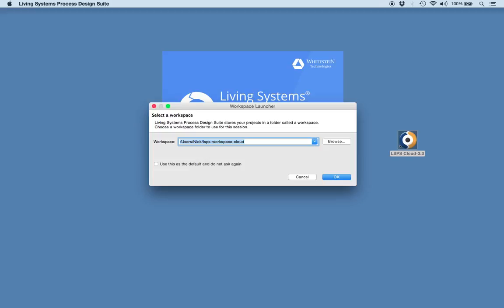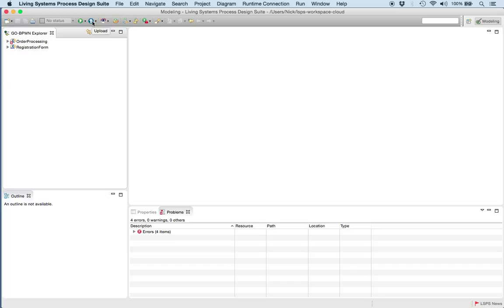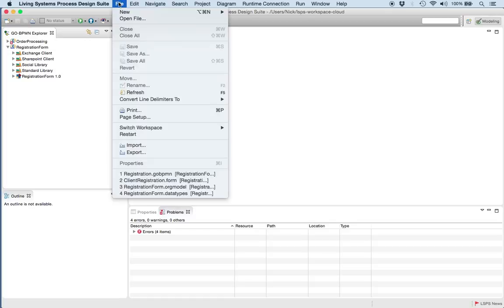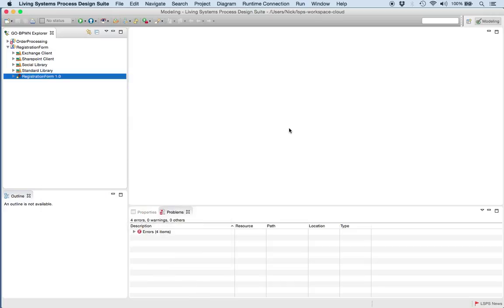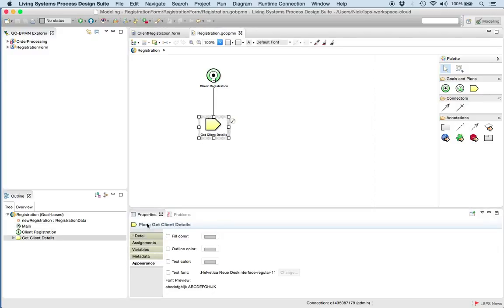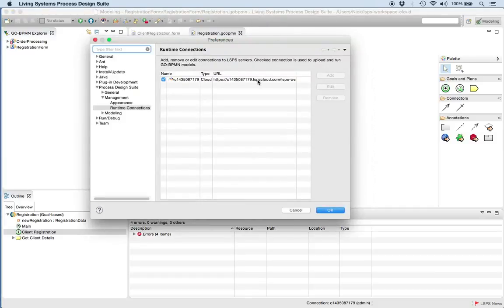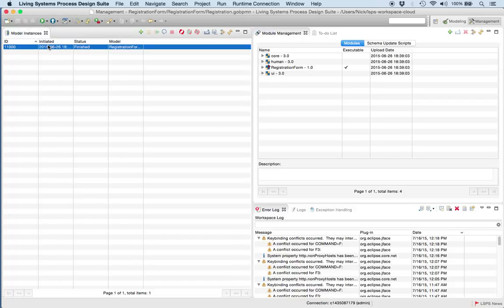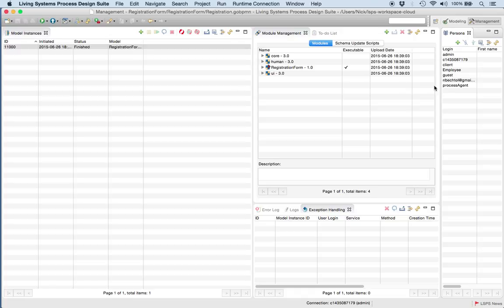Navigating the LSPS Design Suite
Essential navigation within the LSPS Design Suite.